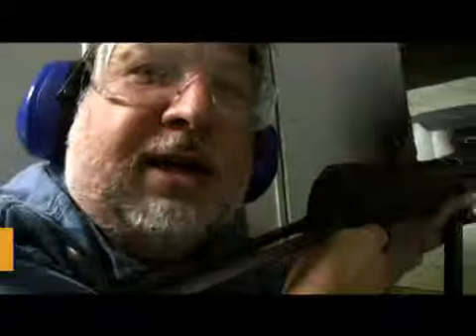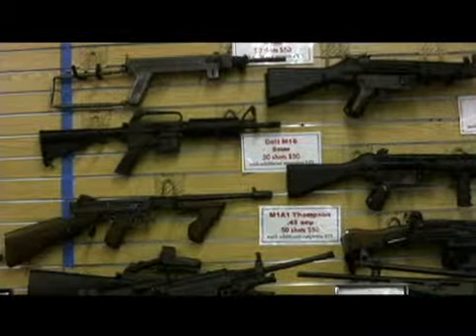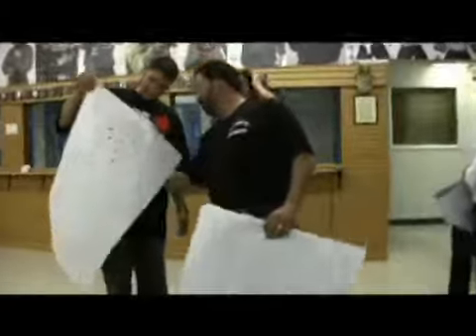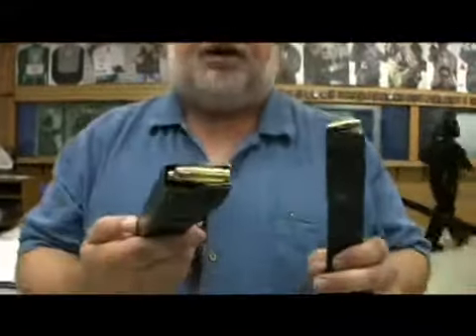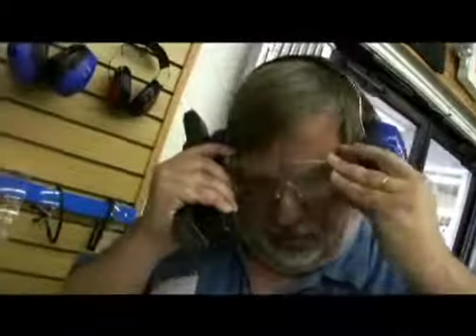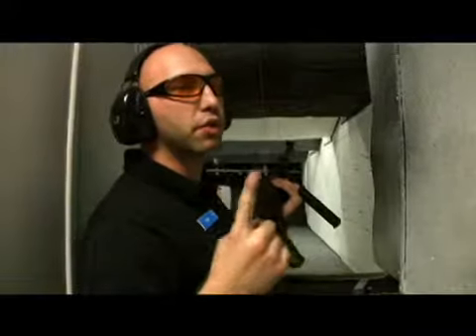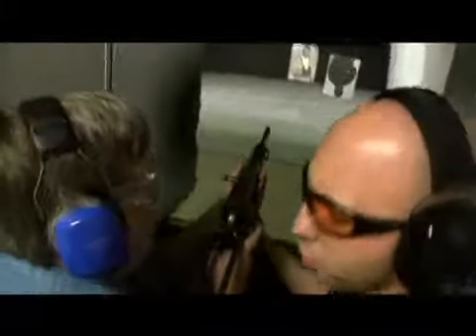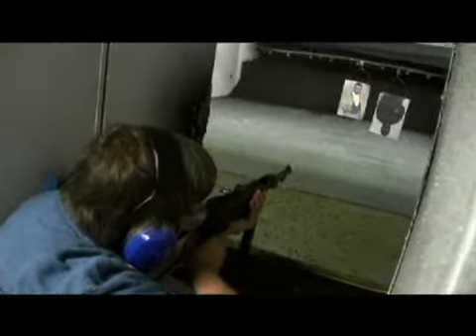Machine gunning in Vegas - 2008-12-19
Travel writer Gary Warner test fires a German MP-40 submachine gun at The Gun Store in Las Vegas. VIdeo by Eugene Garcia, ocregister.com Published on 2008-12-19